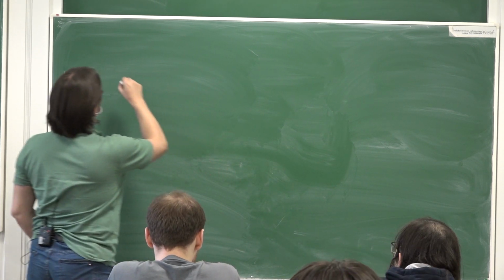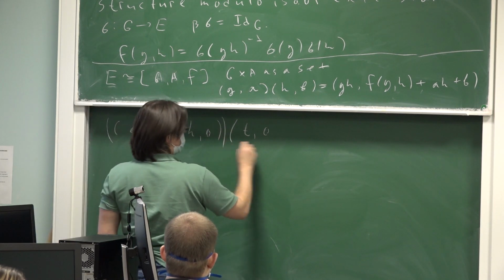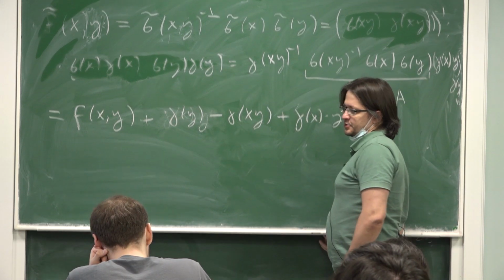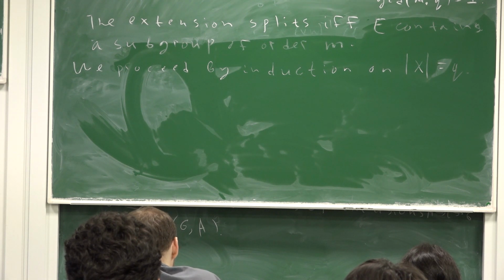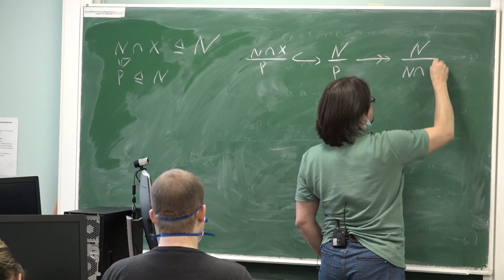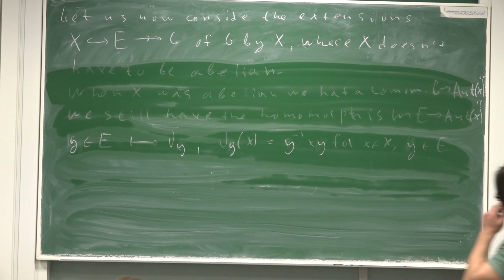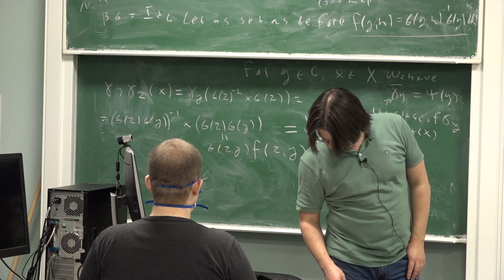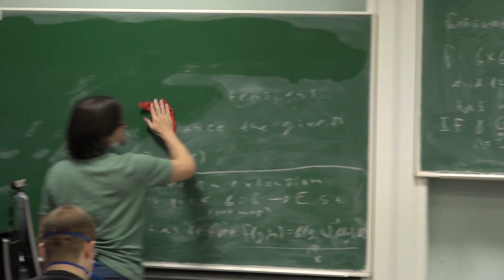Лекция 8 | Гомологическая алгебра | Юрий Волков | Лекториум